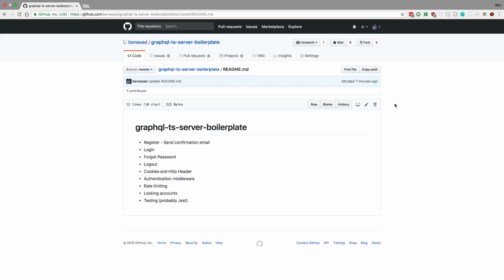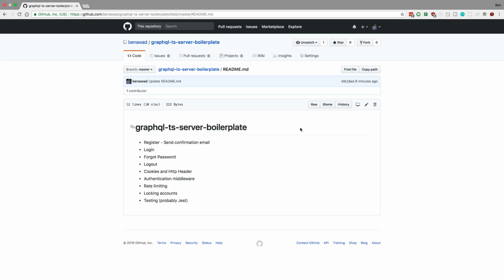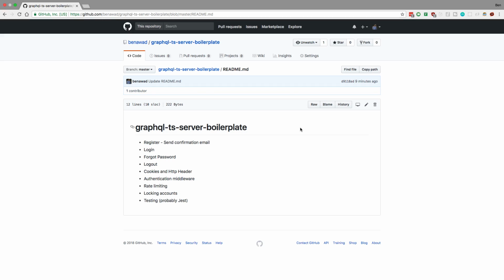GraphQL Typescript Server Boilerplate - Introduction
Introduction to my new series where I will be building a boilerplate with GraphQL and Typescript.